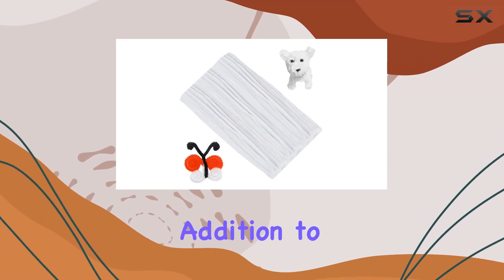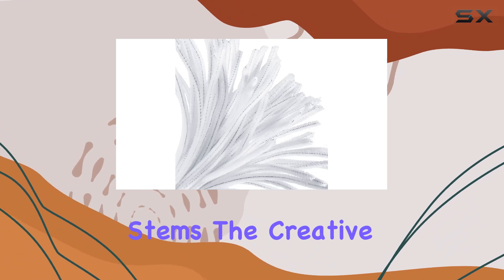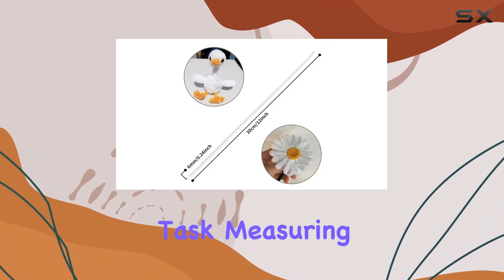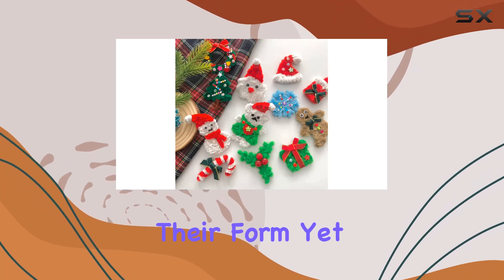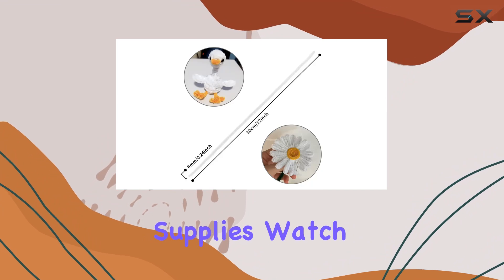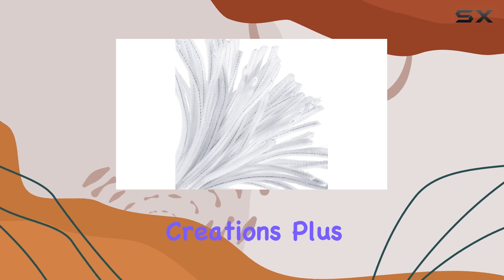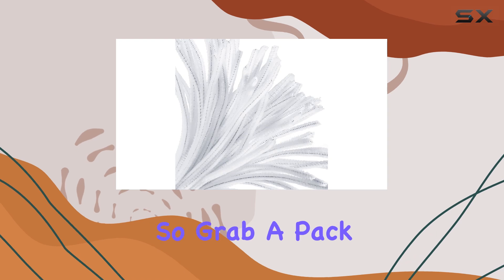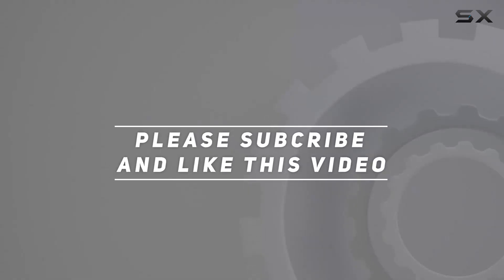Cuttte White Pipe Cleaners Craft Supplies - Unleash Your Creativity!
0:00 Intro
0:06 Review

Things that we mentioned in this video:
Cuttte Pipe Cleaners Craft : B0BCDN9P4F